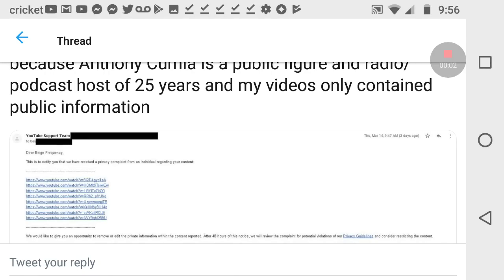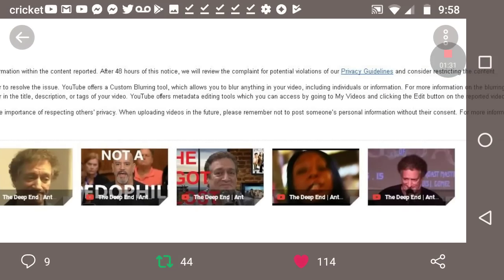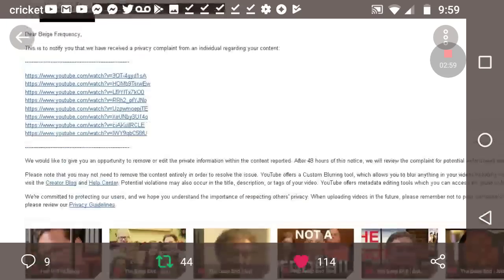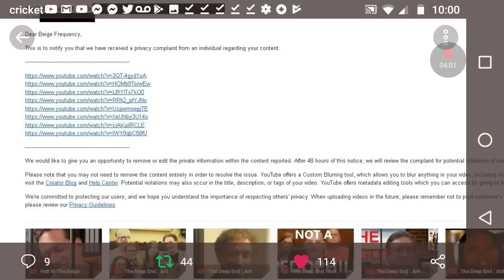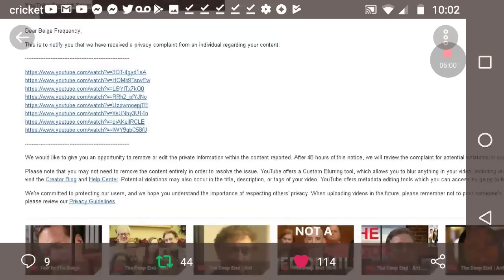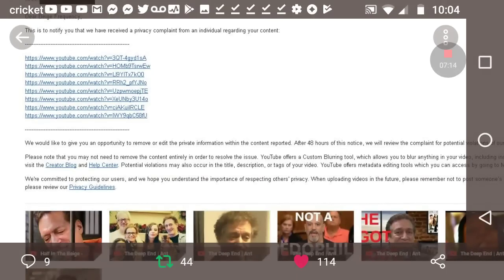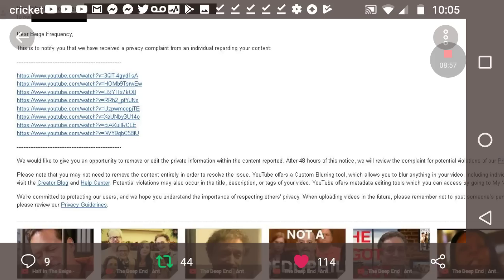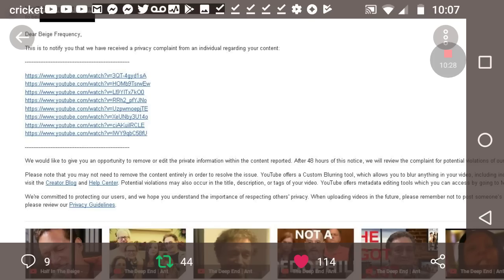Anthony Cumia Tries To Takedown Beige Frequency!!!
The former Opie and Anthony show co host who was fired by Sirius XM radio is trying to takedown another YouTuber